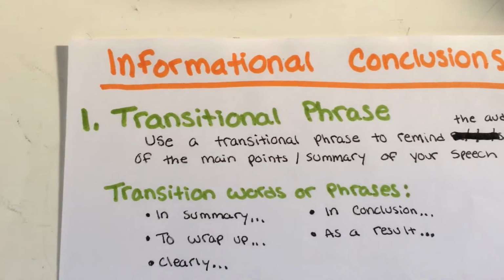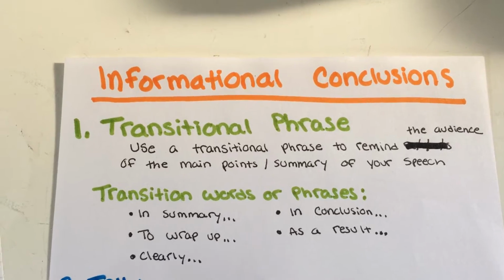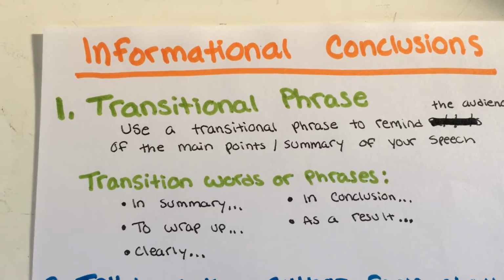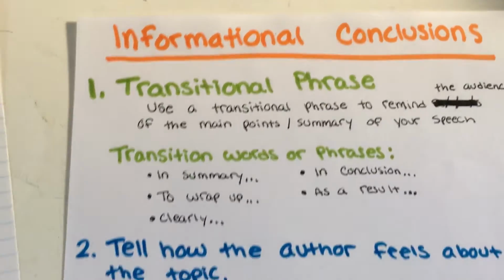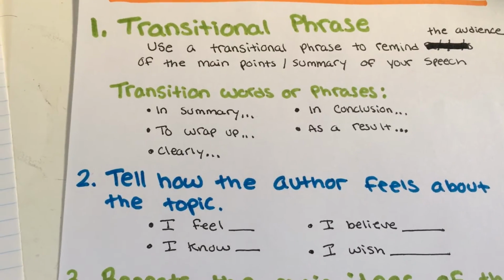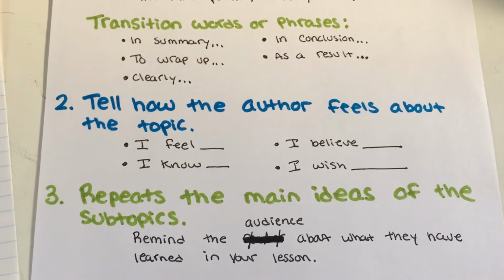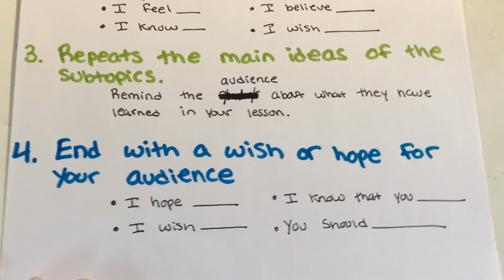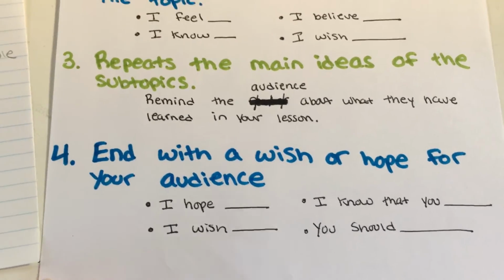Third Grade Writing 5/18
Informational Conclusions